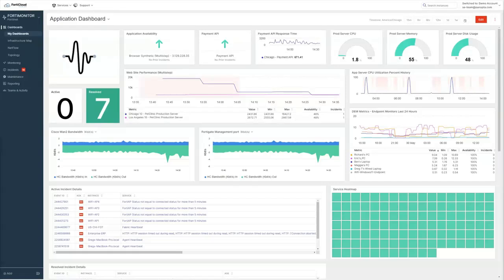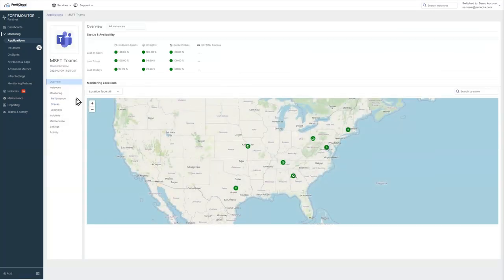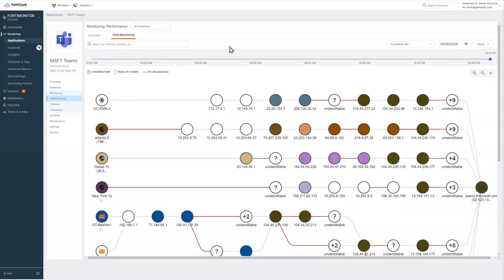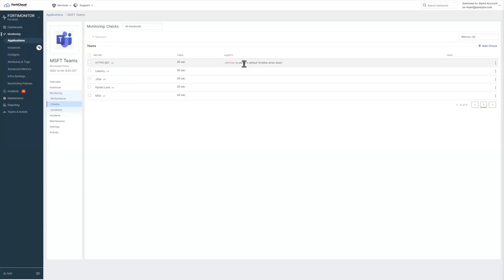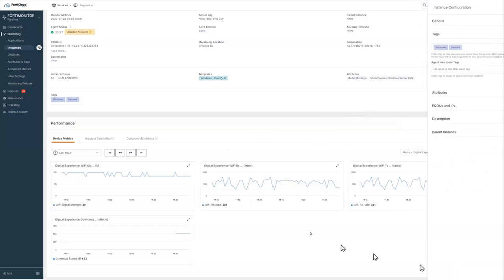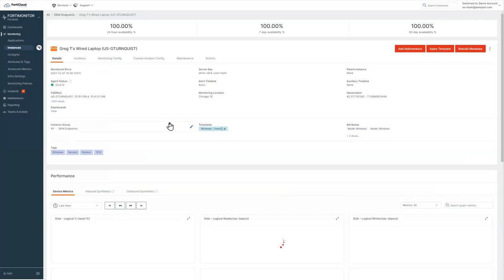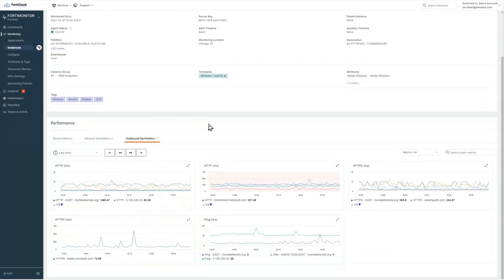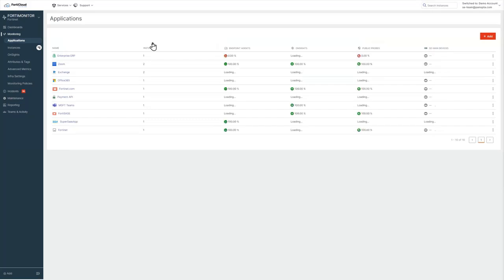Enhance User Experience with Application Monitoring | FortiMonitor Demo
Fortinet FortiMonitor is a SaaS-based platform and vendor agnostic that provides a digital experience monitoring of customers and employees.

In this demo, we illustrate application monitoring from different vantage points that include end points, onsight collectors, public probes and SDWAN devices.